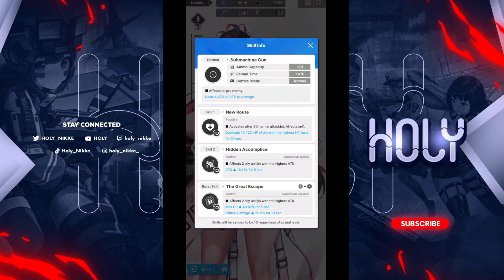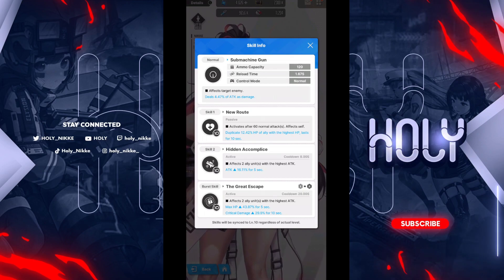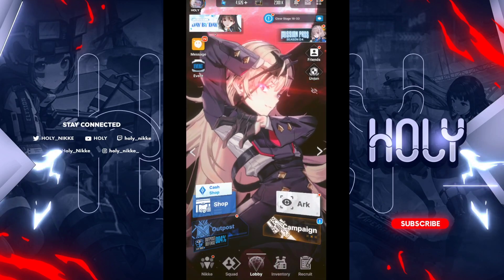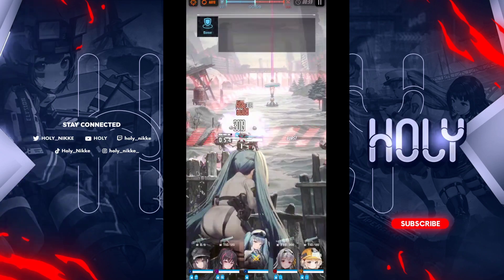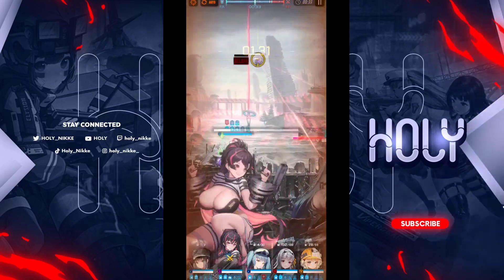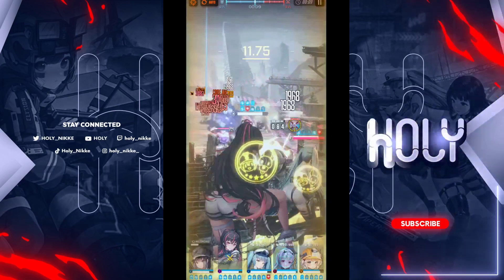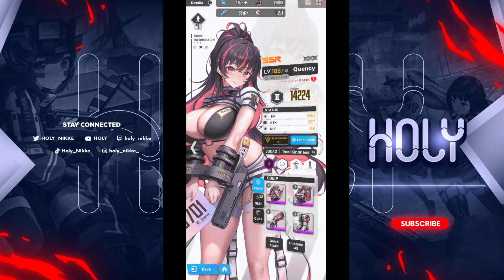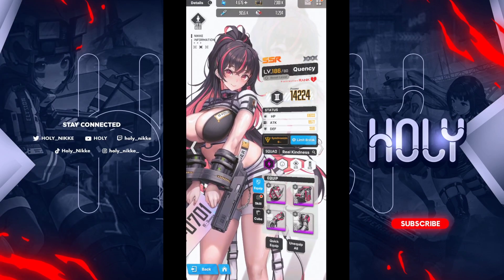Quency Review! | Nikke Goddess Of Victory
In this video i go over Quency in detail!

Details on Feb's update!

A youngster's heart is filled with foolishness, but physical discipline will drive it far away.
-Proverbs 22:15 NLT